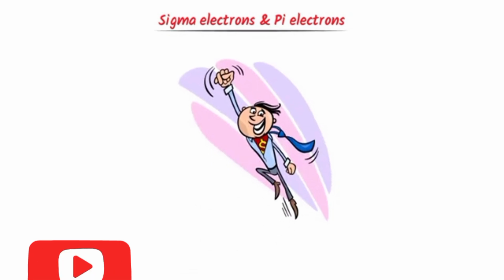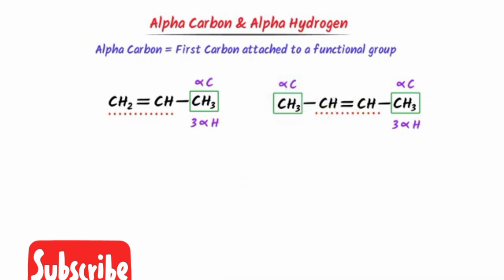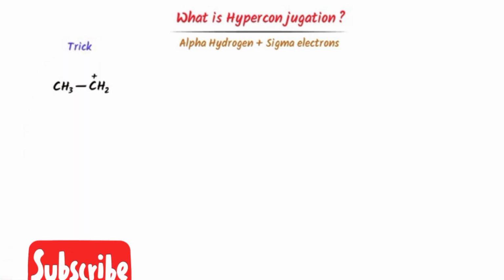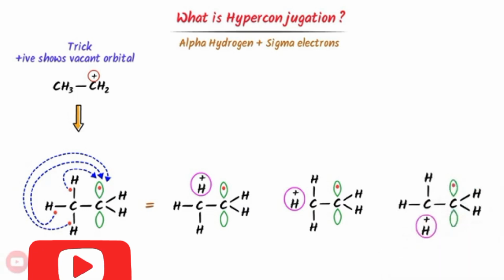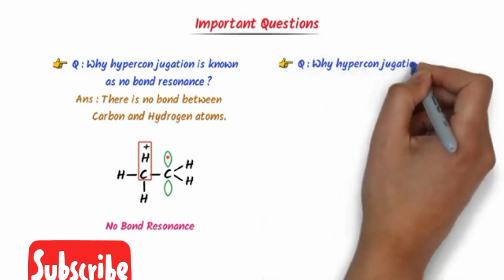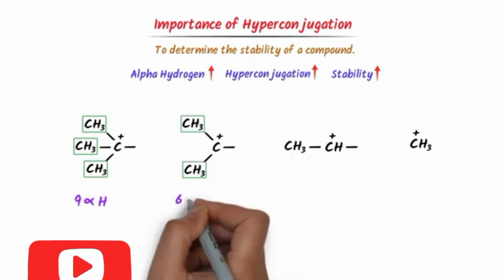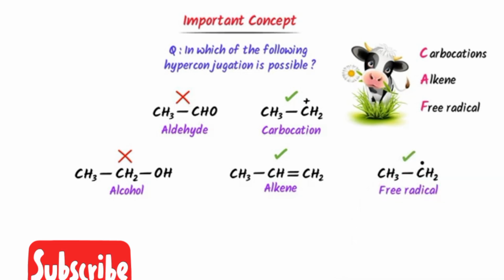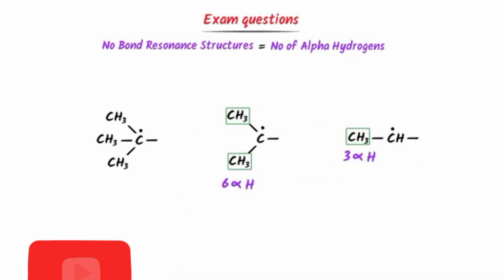hyperconjugation in organic chemistry | hyperconjugation bsc 1st year 2nd year msc 1st year 2nd year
your quries:-